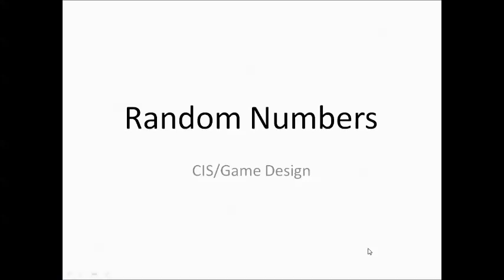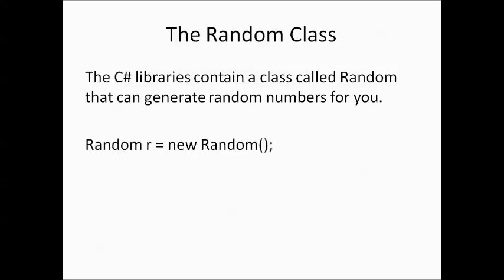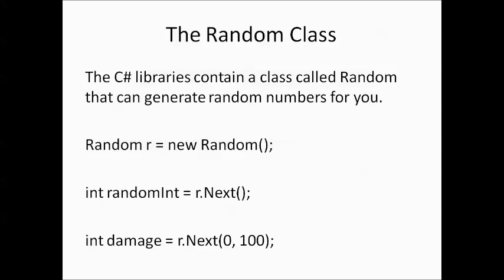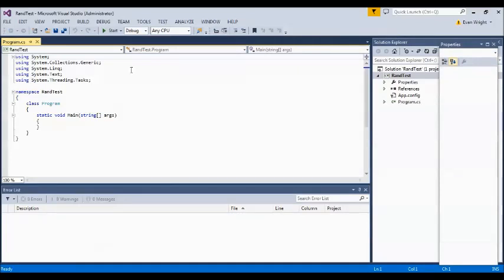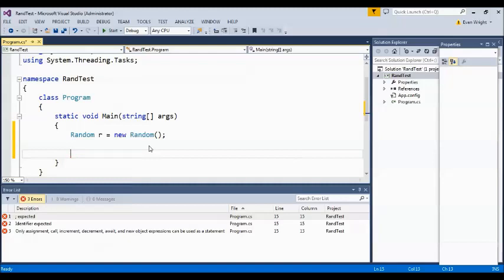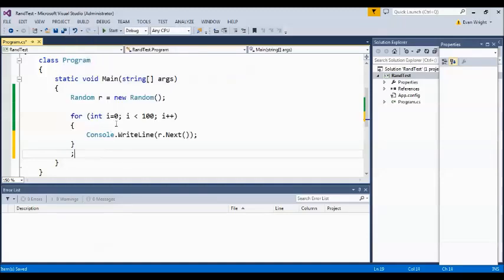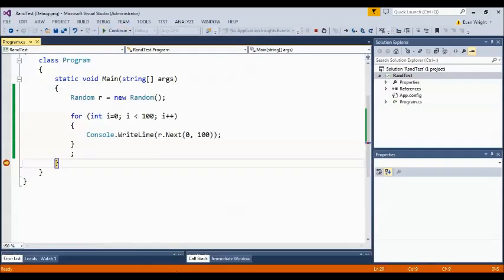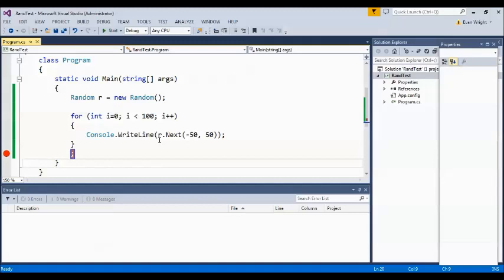C# Random Numbers